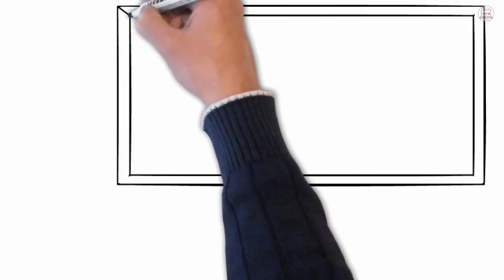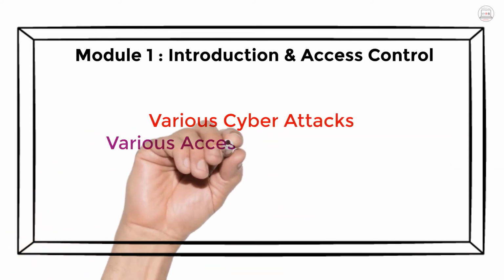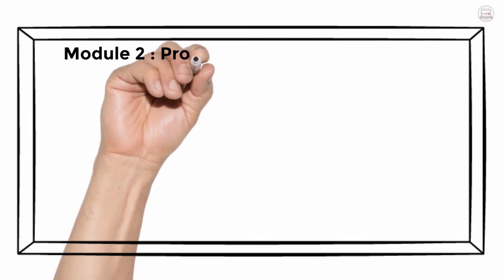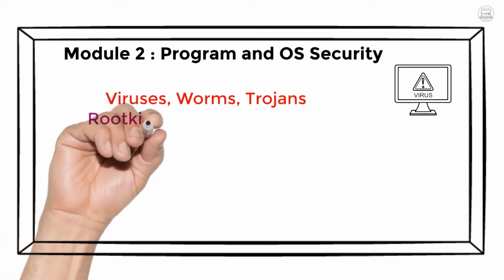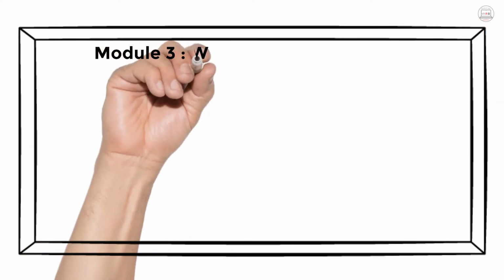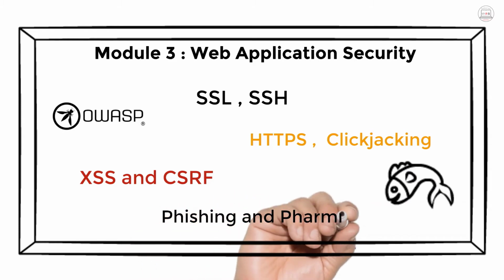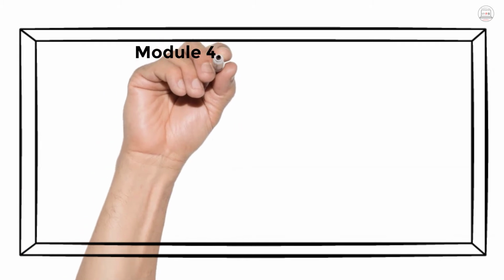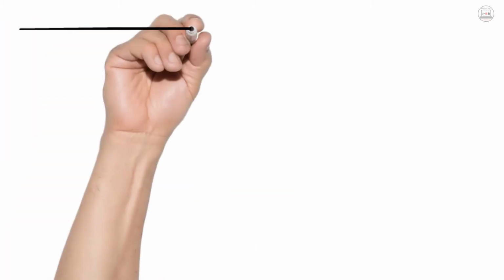ASSDF | Computer Engineering | Mumbai University | Important Topics From Exam point of View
Hello Viewers,

I am glad to present to you this video on the various important topics you should not skip while preparing for the Final University Exam. These topics cover the most likely asked questions, so give it a look.

Branch : Computer Engineering
Year : Final Year , Departmental Level Elective Subject
College : Universal College of Engineering, Vasai
Instructor : Asst. Professor Mr. Sridhar Iyer

Qualification: M.E, B.E ( Computer Engineering ) , Certified Ethical Hacker